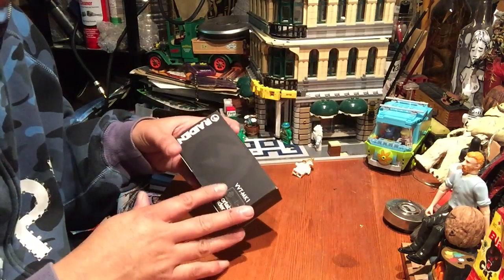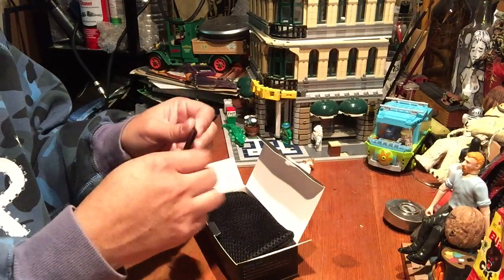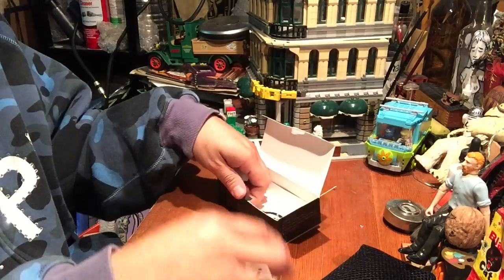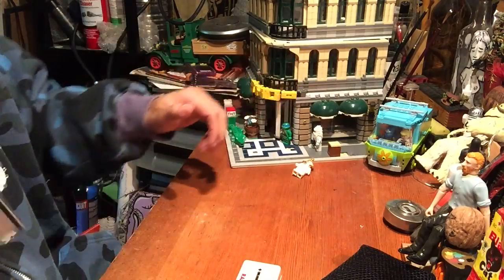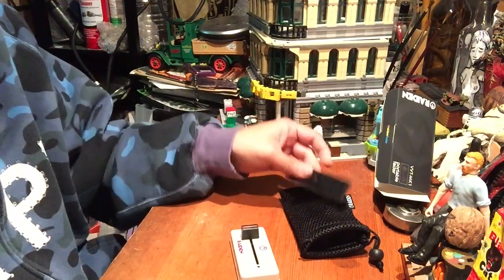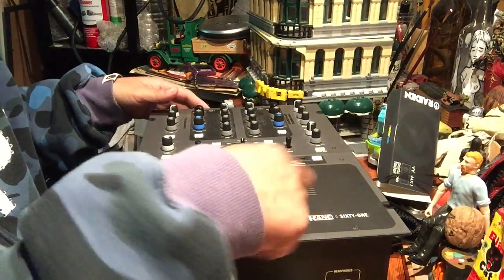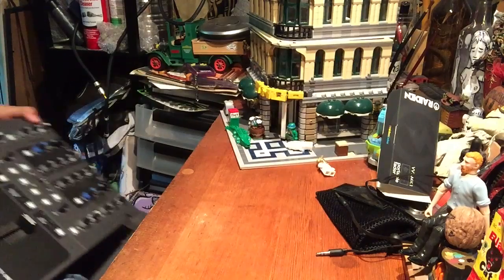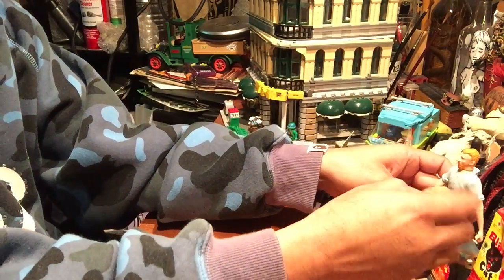Raiden fader unboxing review vvt-mk1 vs rane 61 2016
Raiden fader unboxing I hope I don't cutt myself;)